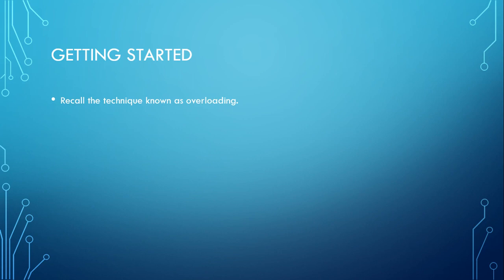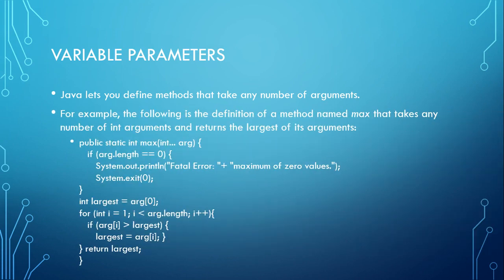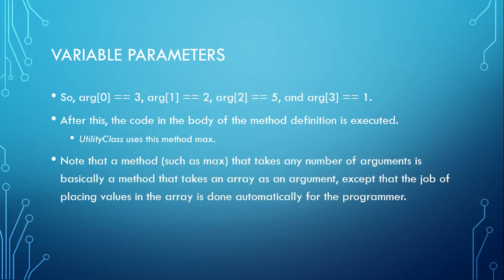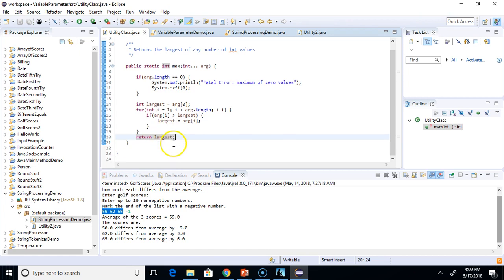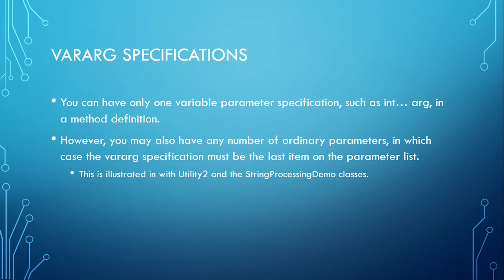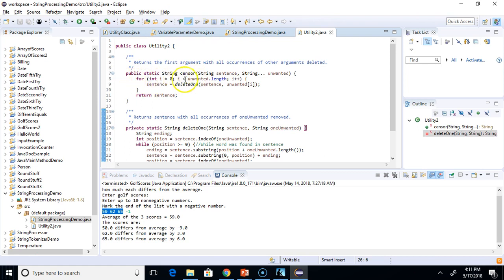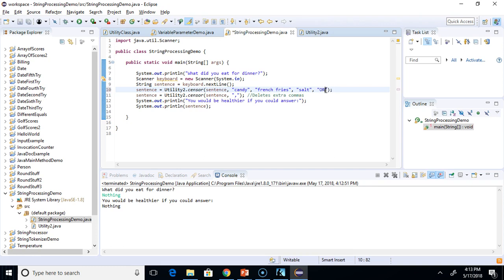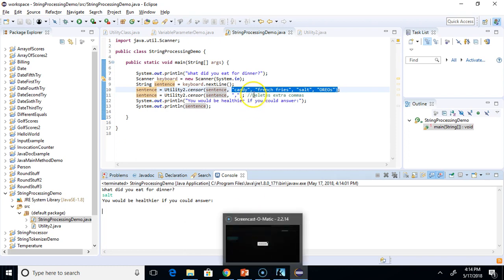6.10 Methods with a Variable Number of Parameters